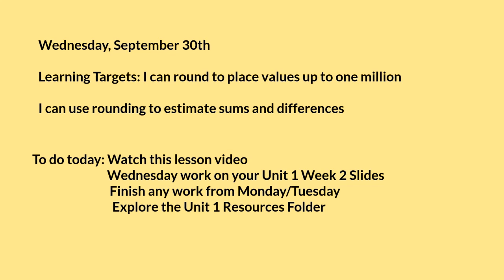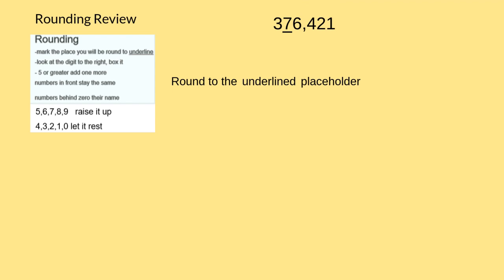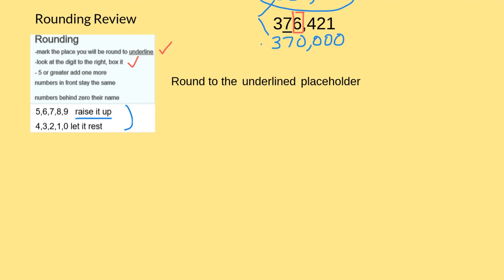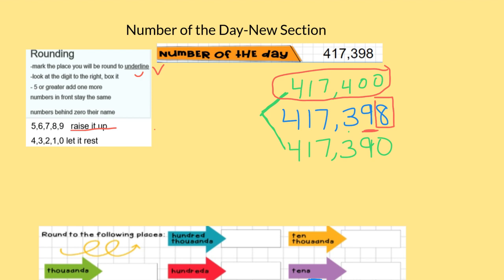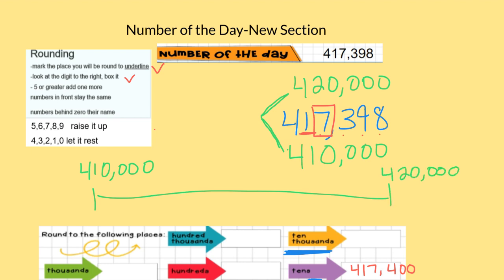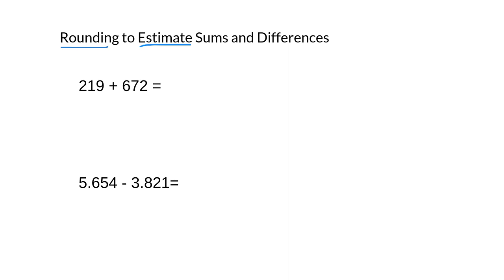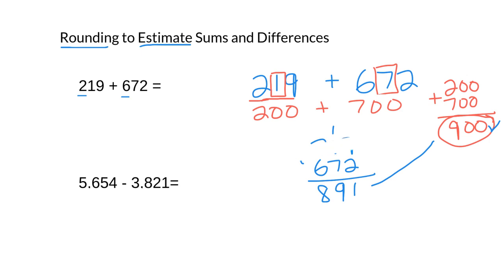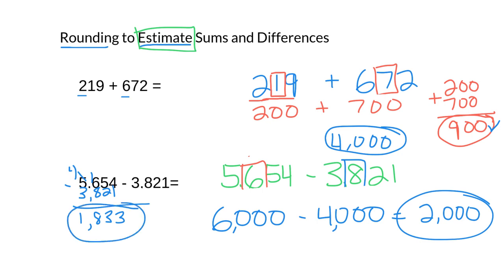September 30th 2020